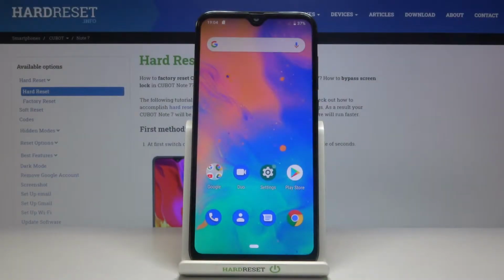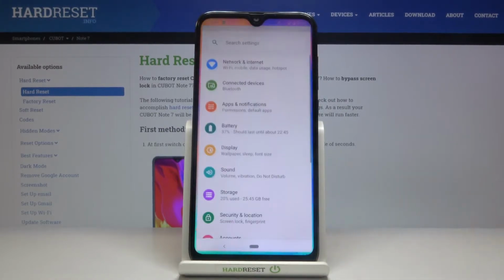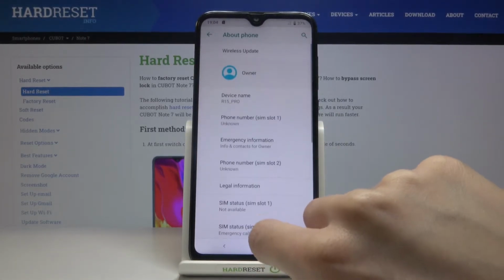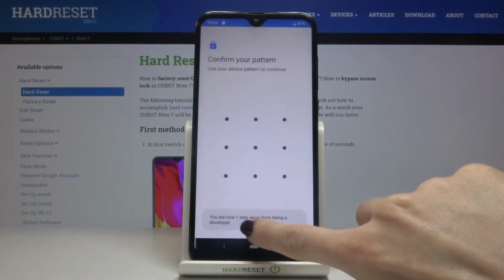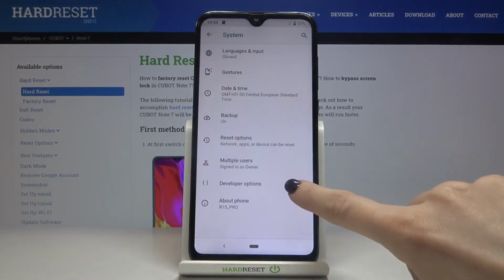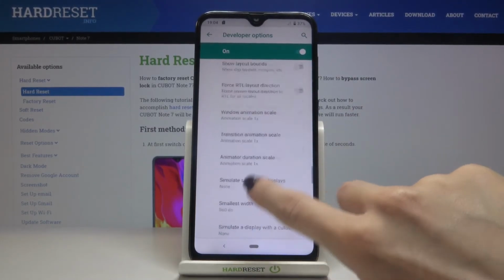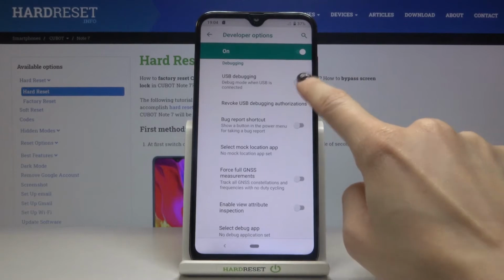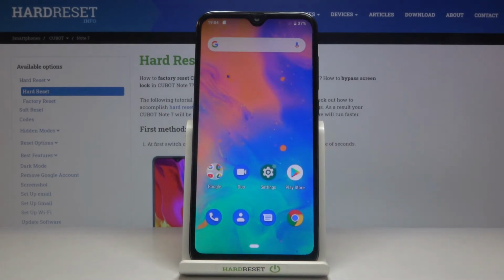How to Get Access to Developer Mode on CUBOT Note 7 - Open Developer Mode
Learn more info about CUBOT Note 7:
If you want to learn how to enter developer mode on the CUBOT Note 7, you should open the attached tutorial and follow our instructions. First of all, we show you where the Build Number is located and how many times you have to press it to access developer mode. Our specialist will show you all the developer options in CUBOT Note 7. Discover features such as: enable stay awake, take bug report, enable Bluetooth HCI to snoop log, OEM unlocking, change picture colour mode, USB debugging, force full GNSS, revoke USB debugging authorizations and more.

How to Activate Developer Options in CUBOT Note 7? How to Enable Developer Options in XIAOMI? How to get access to Developer Options in CUBOT Note 7? How to Turn on the Developer Mode in CUBOT Note 7? How to turn off Developer Mode in CUBOT Note 7? How to open developer options in CUBOT Note 7? How to Close Developer Options in CUBOT Note 7? How to Quit Developer Mode on CUBOT Note 7?